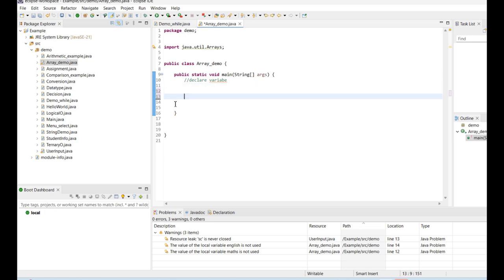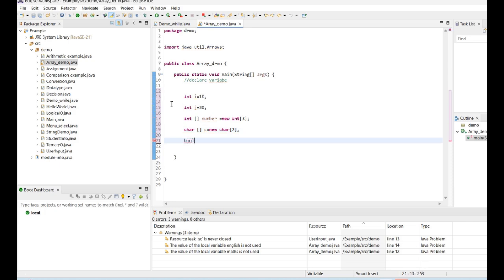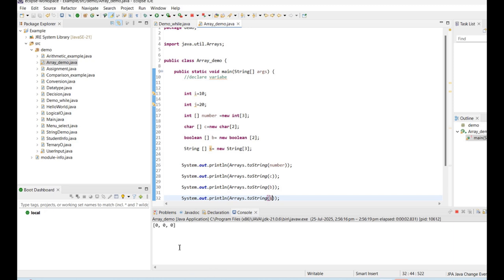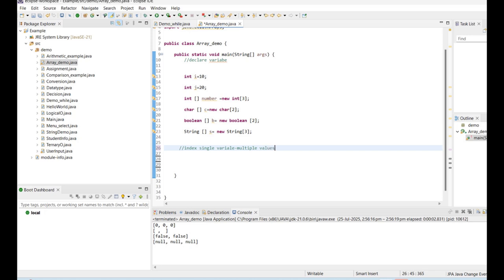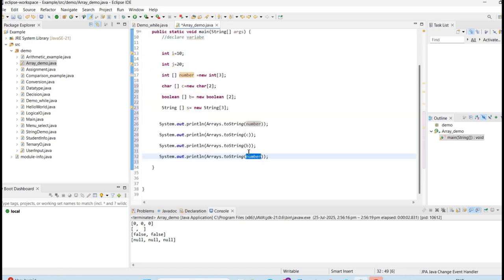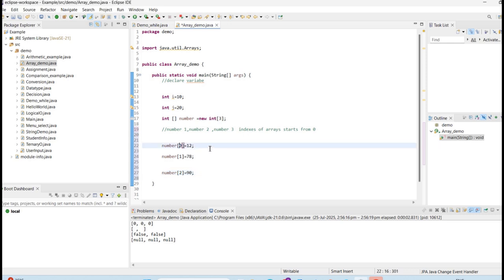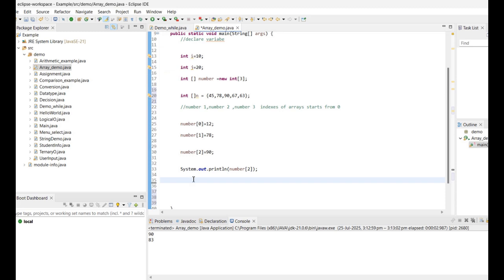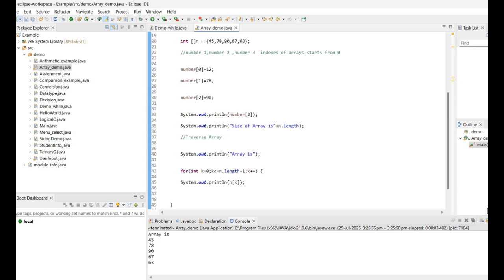Arrays in java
In this video, we explore Arrays in Java – a powerful way to store and manage multiple values in a single variable. 🎯

✅ What you’ll learn:

Why arrays are needed in programming

How to declare and initialize arrays in Java

Accessing array elements using index

Finding the length of an array

Using loops (like for) to iterate over array elements

Real-life analogy to understand arrays easily (e.g., storing subject marks of students)

💡 Arrays help us manage data more efficiently by storing it in continuous memory locations, just like storing items in lockers numbered 0 to n-1!

👨‍🏫 Perfect for beginners learning core Java programming.
🎓 Great for students preparing for interviews and Java practical exams.